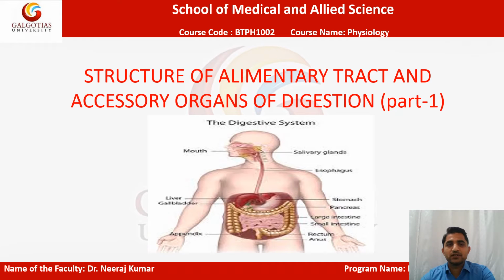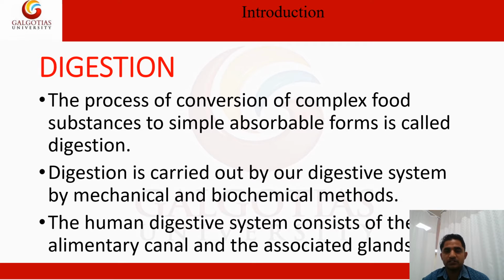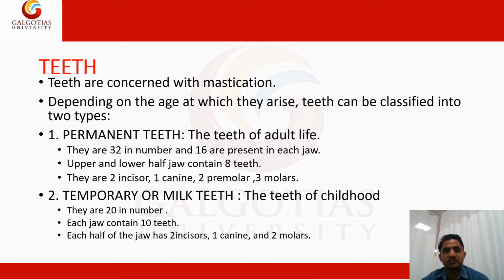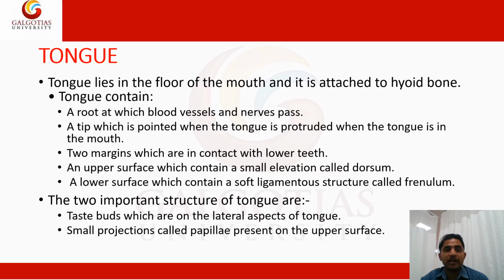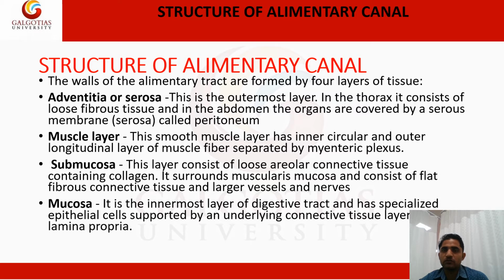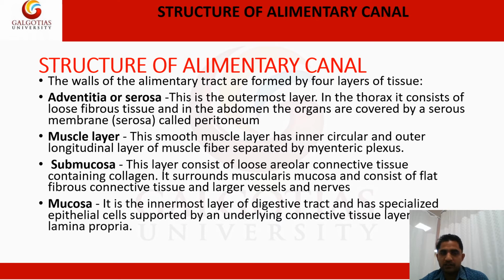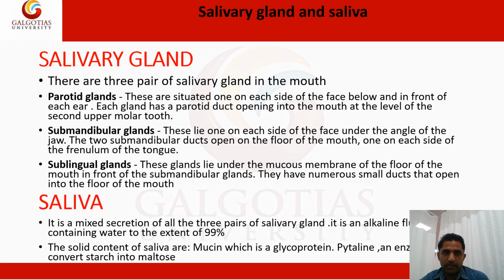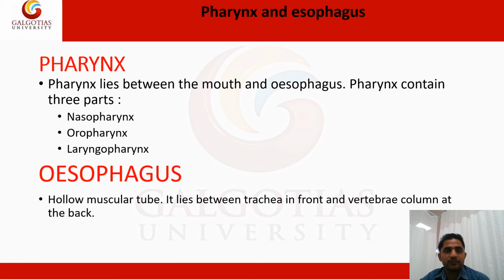Physiological anatomy of alimentary canal part 1